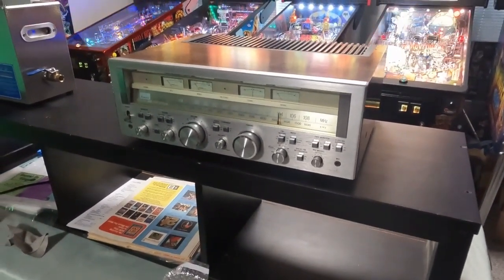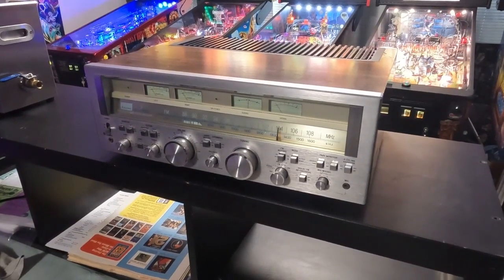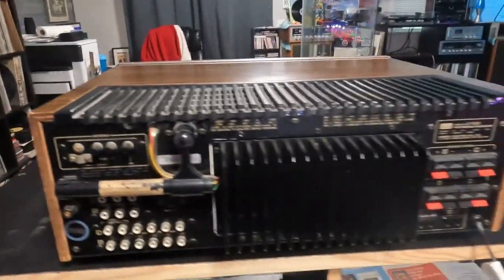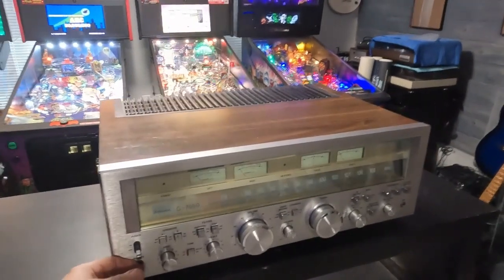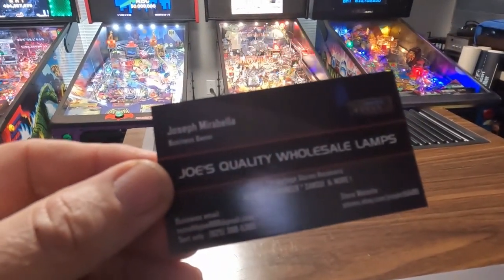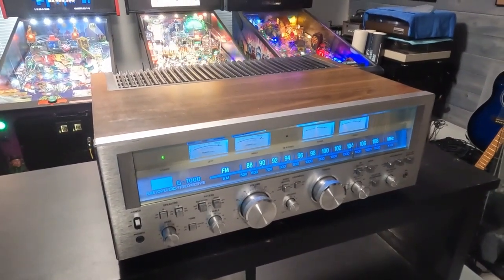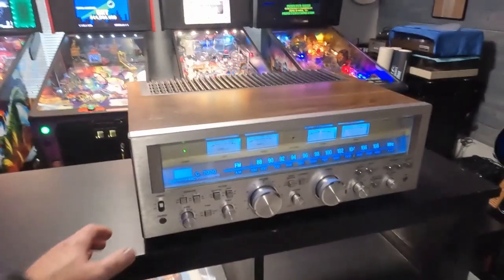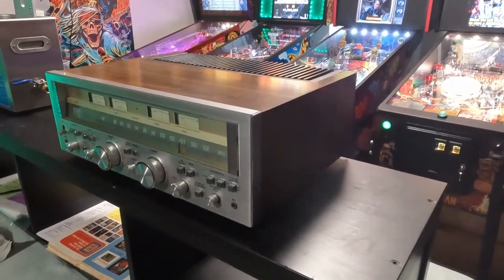Sansui G 7000 Receiver Part 1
First look at a Sansui G-7000 in for repair.